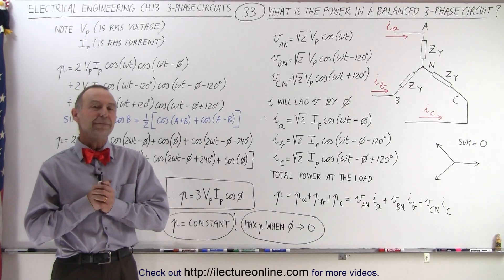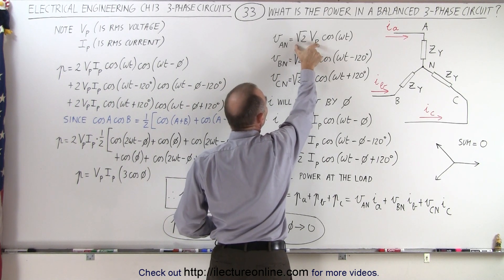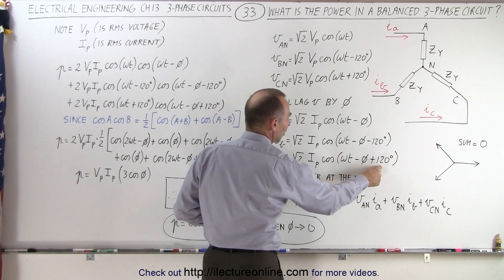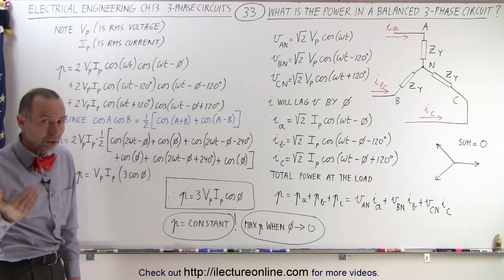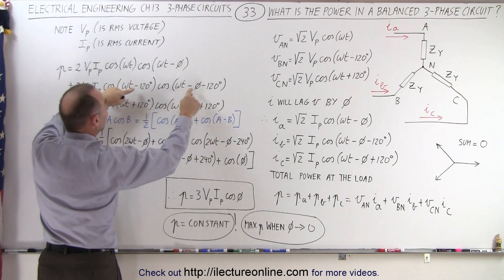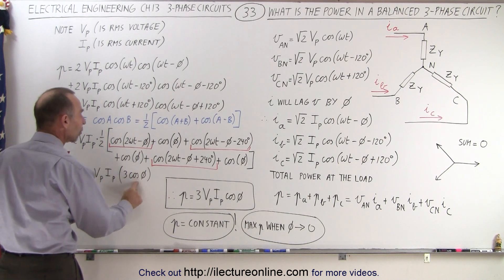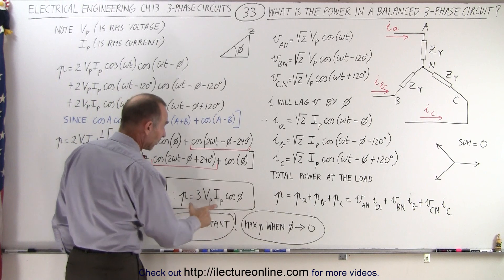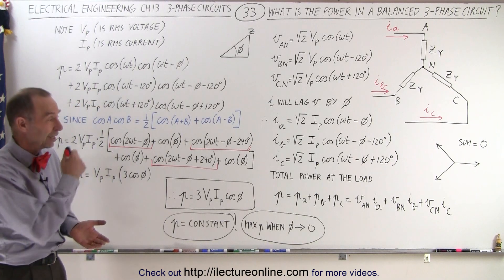Electrical Engineering: Ch 13: 3 Phase Circuit (33 of 53) Power in a Balanced 3-Phase Circuit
In this video I will start the most important portion of the power of the 3 phase circuit and explain what is the power in a balanced 3-phase circuit looking at the currents ia, ib, ic entering a Y-configuration of 3 balanced impedance load. I will explain the voltages and the currents in the time domain.